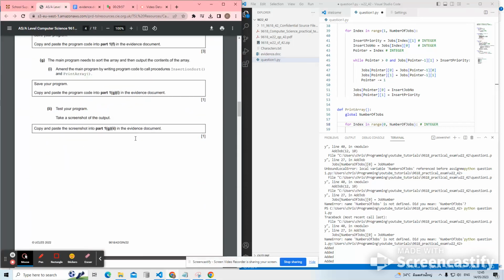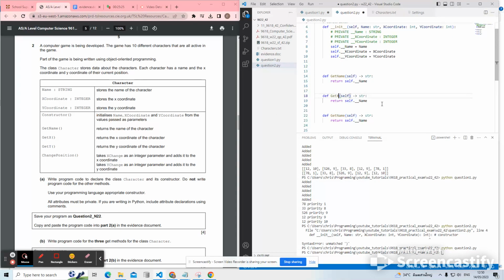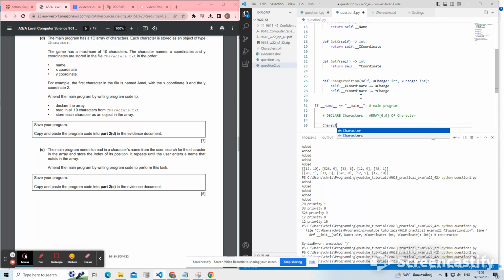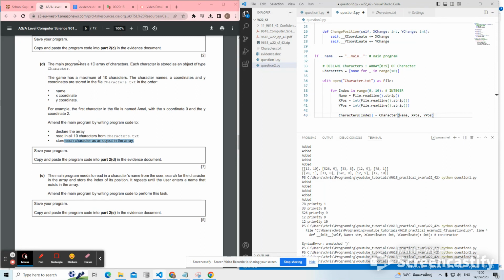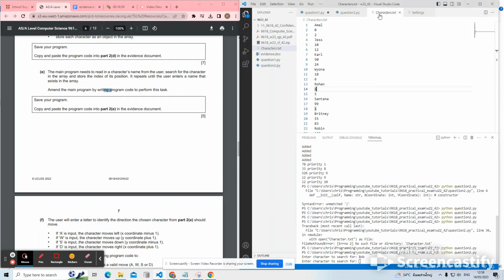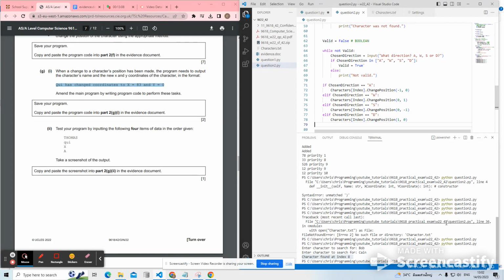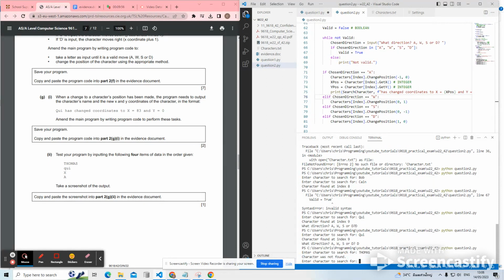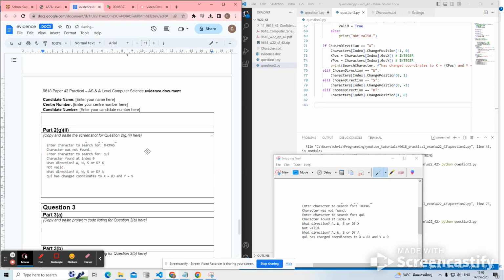w22 42 - 9618 A Level Computer Science Paper 4 Walkthrough - Q2 - OOP, text files, game logic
9618 CIE A Level Computer Science  Paper 4 walkthrough - Paper 42 from the Winter 2022 series - question 2.